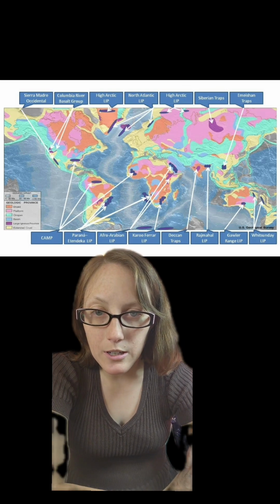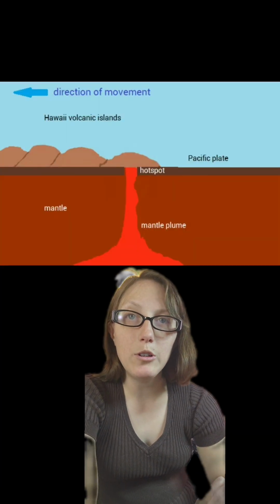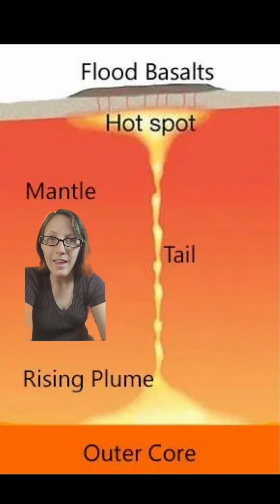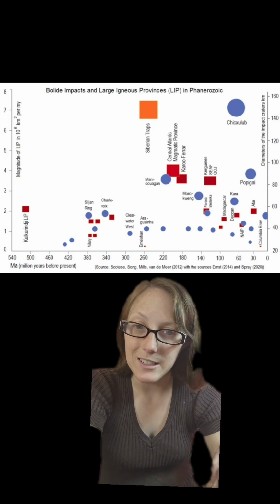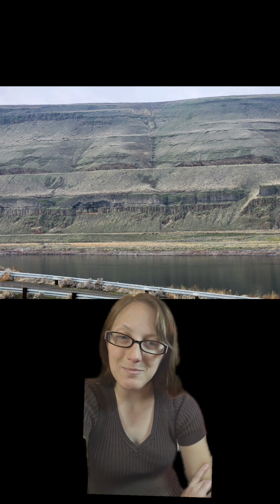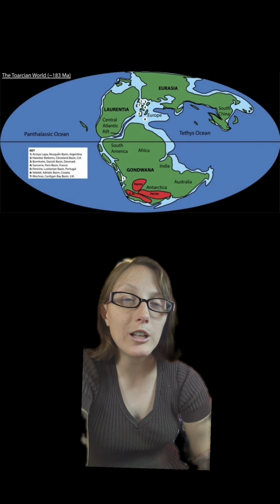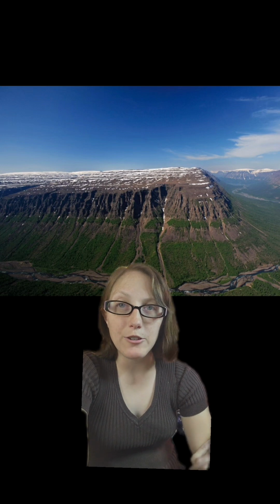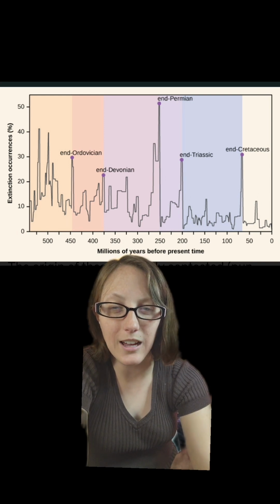LIPS...Not What You Think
All about large igneous provinces: how they form, where they are and just how big they are.